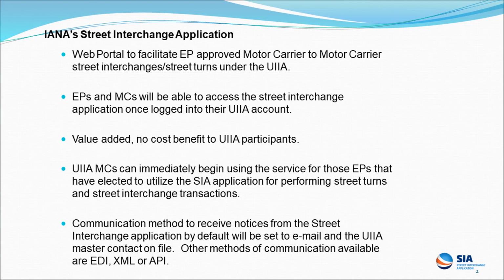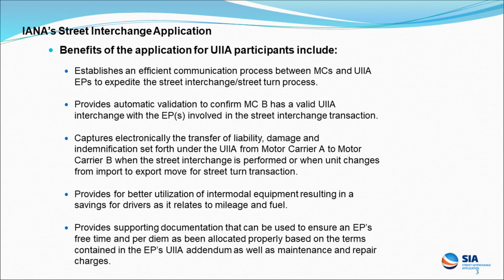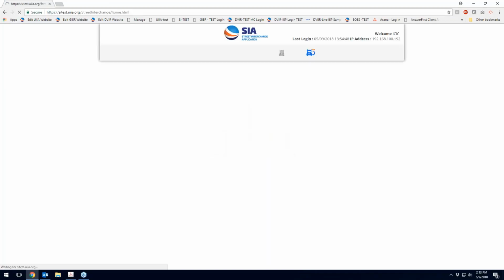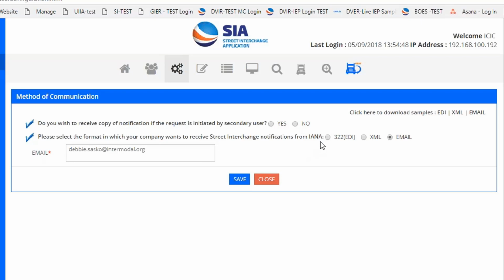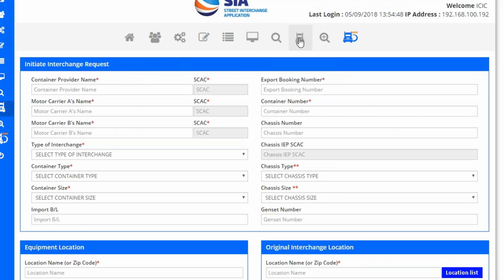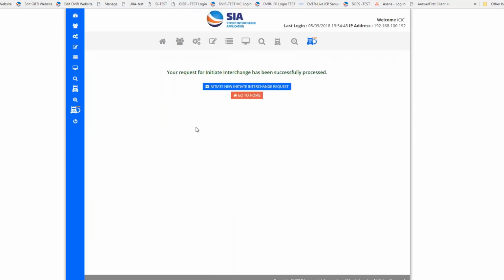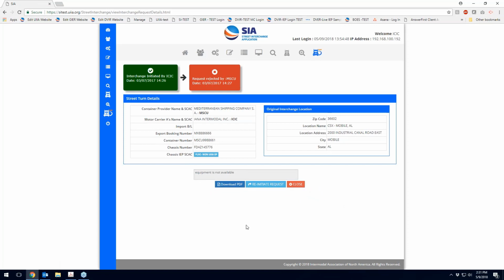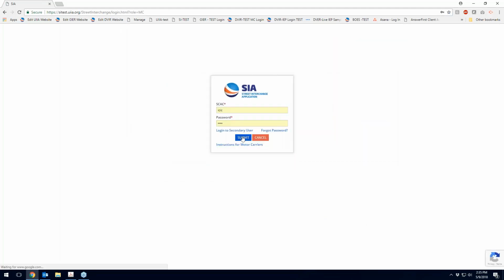IANA’s Street Interchange Application – UIIA Motor Carriers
The Street Interchange Application provides a web-based portal to facilitate street interchange and street turn transactions for UIIA participants. The service is offered as a value added, no cost benefit to UIIA participants. The Street Interchange Application can assist with promoting better equipment utilization resulting in operational efficiencies for Motor Carriers performing street interchange and street turn transactions.